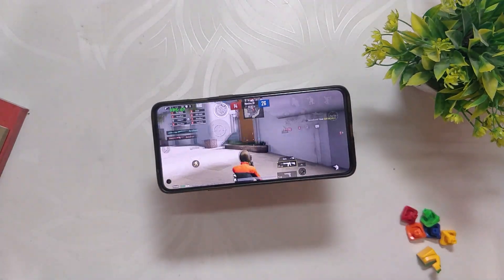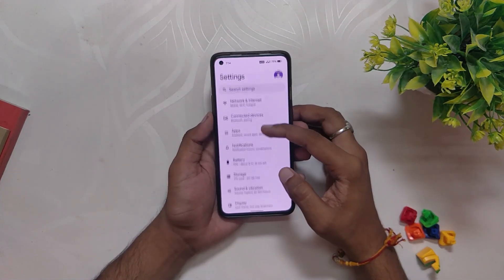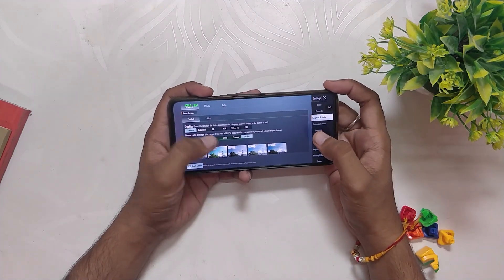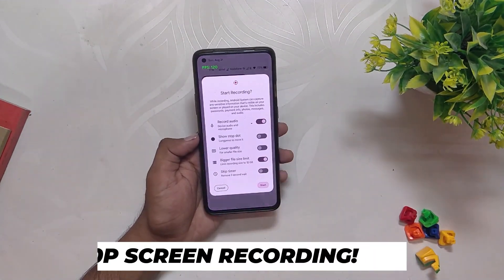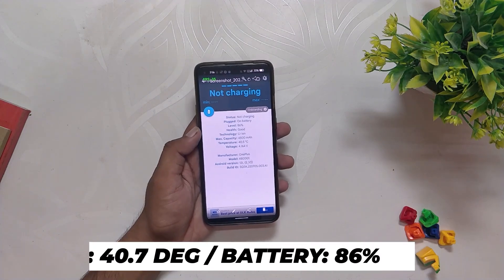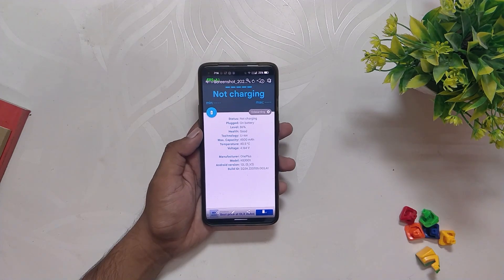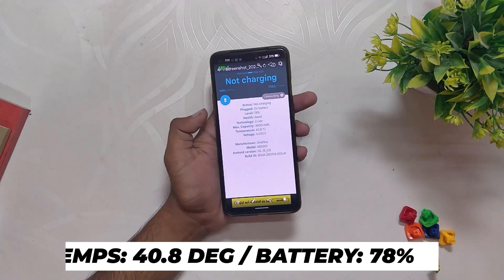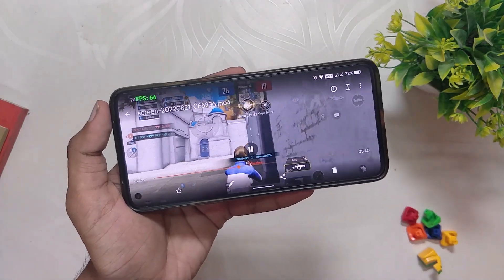GET FULL 90FPS IN BGMI ON ALL ONEPLUS DEVICE | Project Zepharyus | Oneplus 8 Series | TheTechStream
In this video, I'm going to show you how you can enable full 90fps in bgmi and force 120 Hz on all apps on devices like OnePlus 8T, 8 Series, and Oneplus 9 Series.

🔴 *** MY PRODUCTS/GEAR ***

🎶 *** MUSIC ***